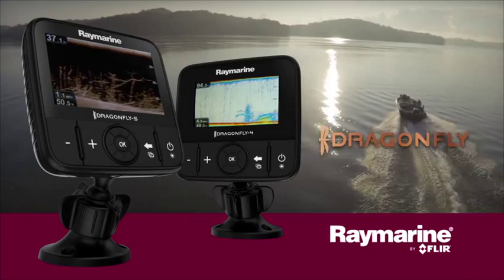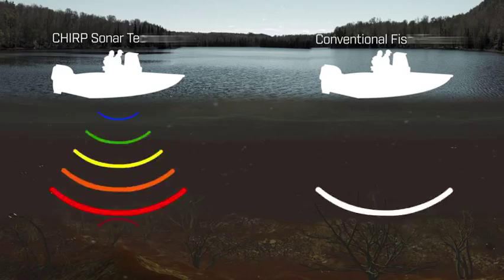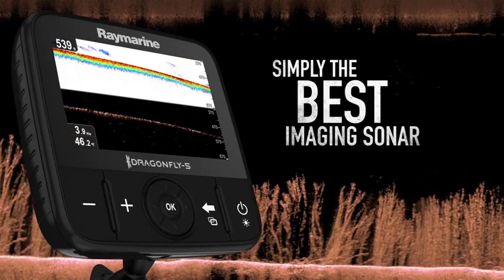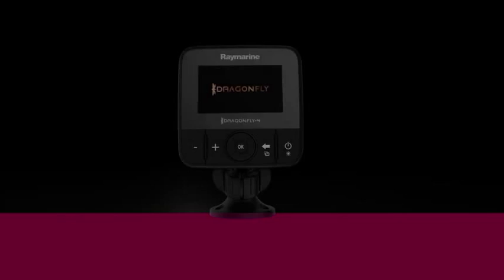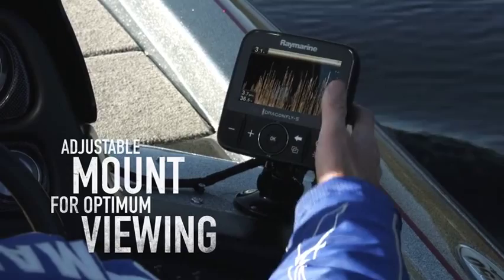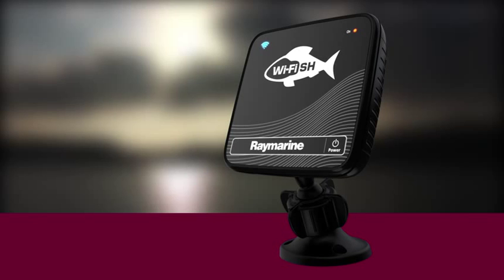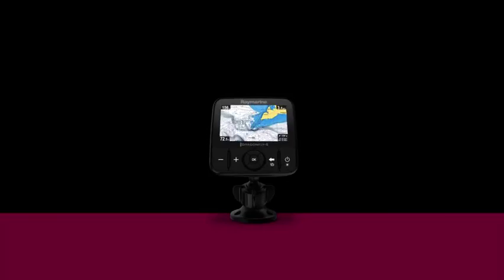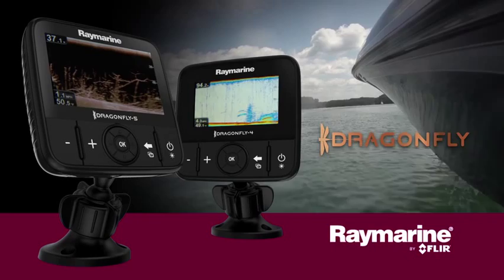Dragonfly 4 5 Launch Video Final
Video Dragonfly-tuoteperheestä